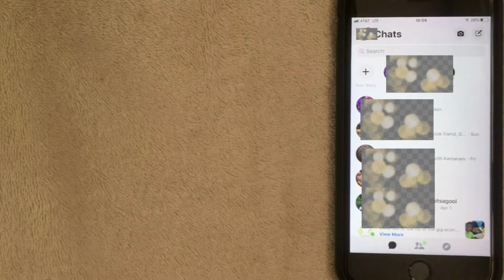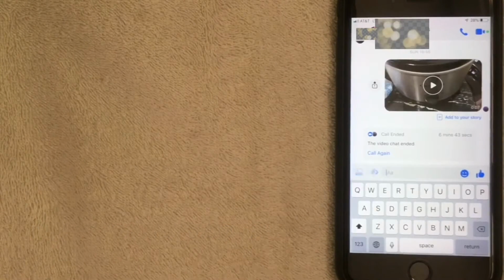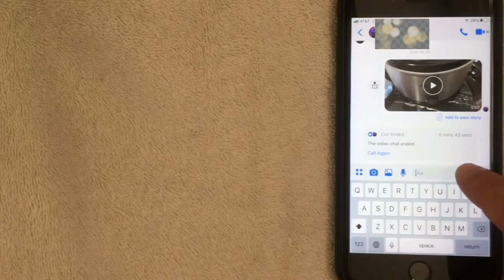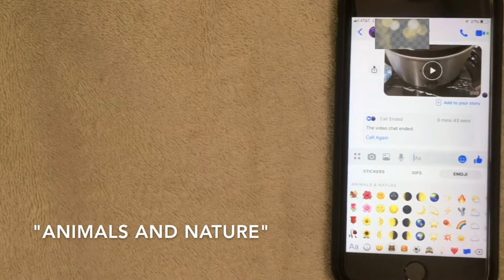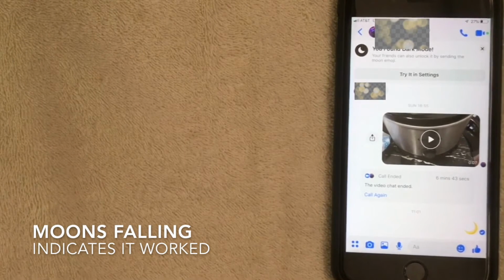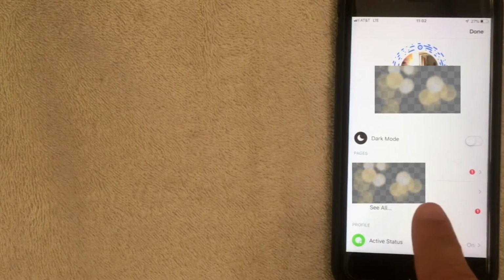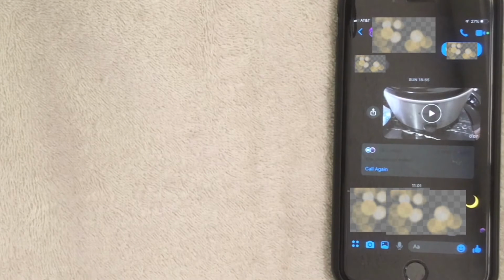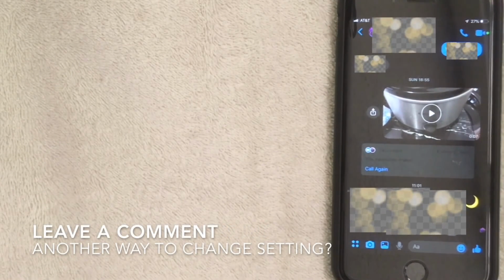✅ How To Change Facebook Messenger to Dark Mode Tutorial 🔴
About this product:

How To Change Facebook Messenger to Dark Mode

Facebook rolled out a "Dark" mode for their messenger. It is not an easily findable function in the settings. In fact, it does not exist unless you unlock the secret. In this video, I go over the steps to unlock the Facebook messenger dark mode. I accidentally called it black mode, but it is dark mode.

Facebook, Inc. is an American online social media and social networking service company. It is based in Menlo Park, California. It was founded by Mark Zuckerberg, along with fellow Harvard College students and roommates Eduardo Saverin, Andrew McCollum, Dustin Moskovitz and Chris Hughes. It is considered one of the Big Four technology companies along with Amazon, Apple, and Google.[8][9]

The founders initially limited the website's membership to Harvard students and subsequently Columbia, Stanford, and Yale students. Membership was eventually expanded to the remaining Ivy League schools, MIT, and higher education institutions in the Boston area. Facebook gradually added support for students at various other universities, and eventually to high school students. Since 2006, anyone who claims to be at least 13 years old has been allowed to become a registered user of Facebook, though variations exist in this requirement, depending on local laws. The name comes from the face book directories often given to American university students. Facebook held its initial public offering (IPO) in February 2012, valuing the company at $104 billion, the largest valuation to date for a newly listed public company. It began selling stock to the public three months later. Facebook makes most of its revenue from advertisements that appear onscreen.

The Facebook service can be accessed from devices with Internet connectivity, such as personal computers, tablets and smartphones. After registering, users can create a customized profile revealing information about themselves. Users can post text, photos and multimedia of their own devising and share it with other users as "friends". Users can use various embedded apps, and receive notifications of their friends' activities. Users may join common-interest groups.

Facebook had more than 2.2 billion monthly active users as of January 2018. It receives prominent media coverage, including many controversies such as user privacyand psychological effects. The company has faced intense pressure over censorship and over content that some users find objectionable.

Facebook offers other products and services. It acquired Instagram, WhatsApp and Oculus Rift and independently developed Facebook Messenger.